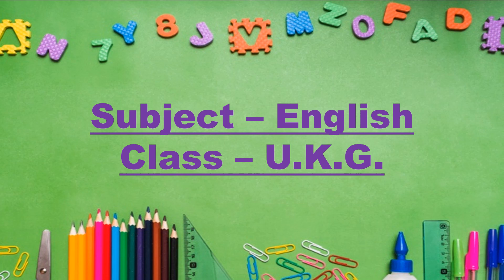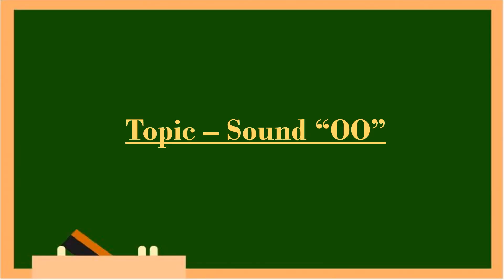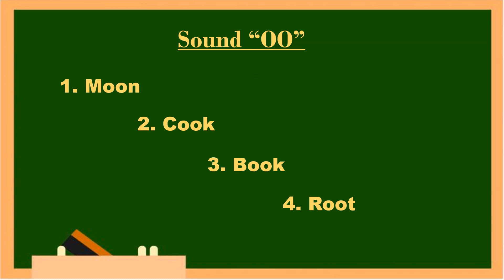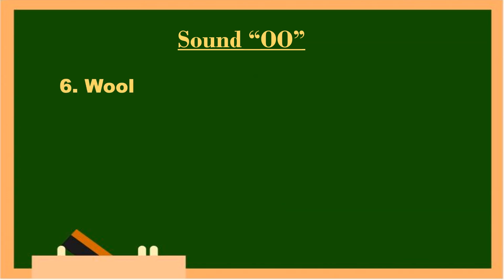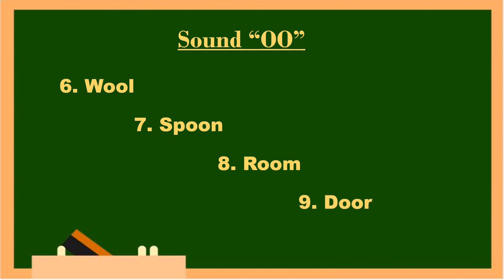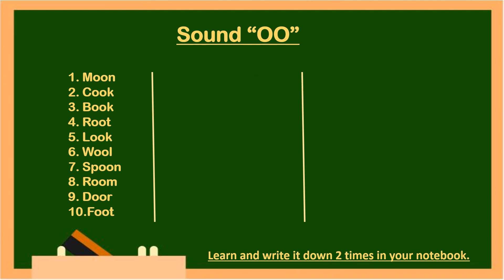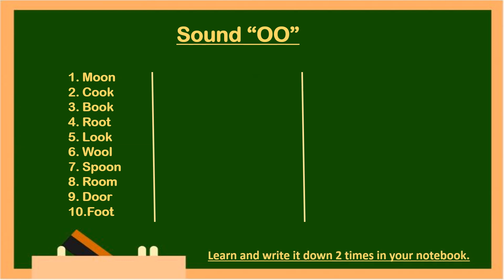Class UKG ENGLISH